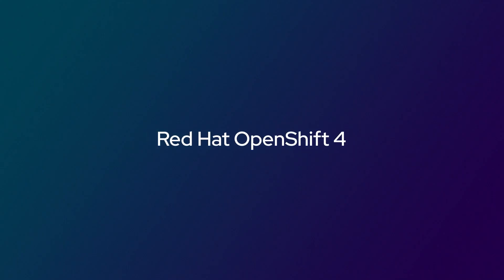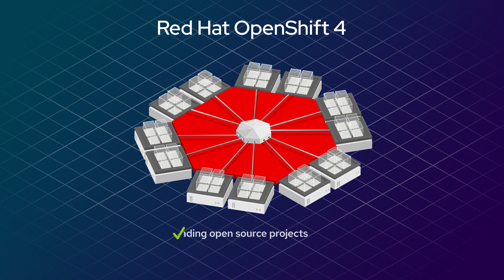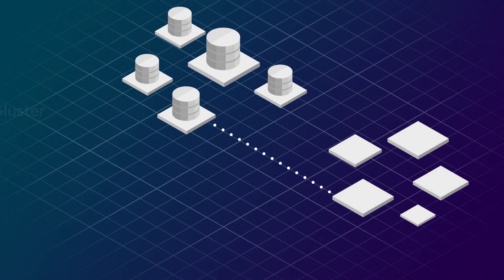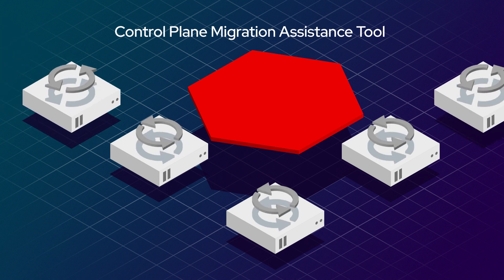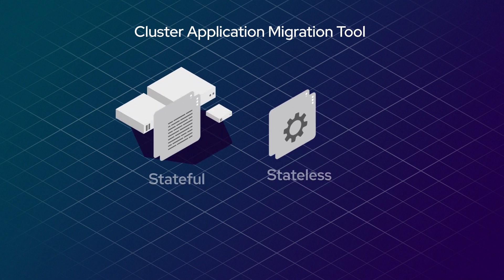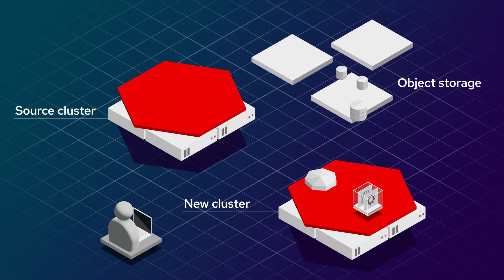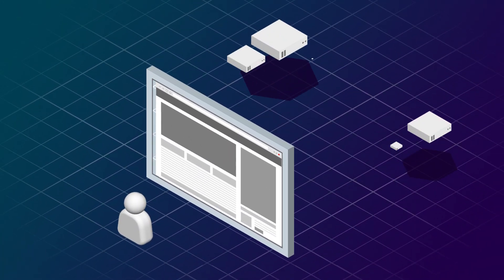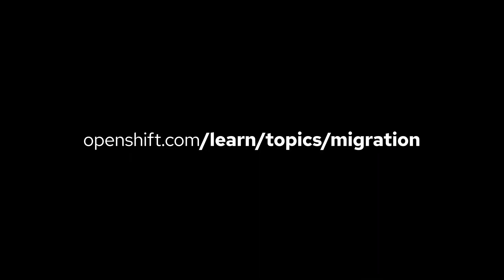Red Hat OpenShift 4 Migration Tools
There’s more than one way to migrate applications and Red Hat provides comprehensive tools for multiple approaches. Simplify and accelerate your migration from OpenShift 3 to OpenShift 4 with Red Hat migration tools.